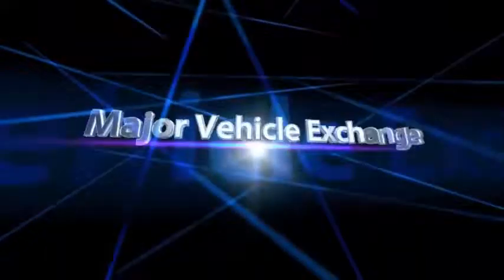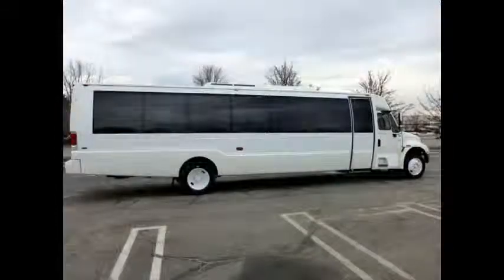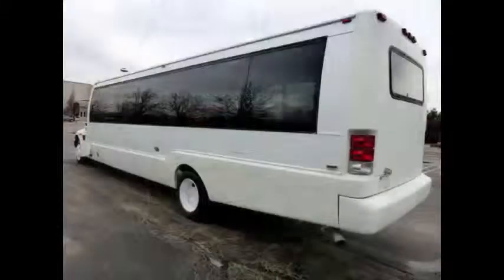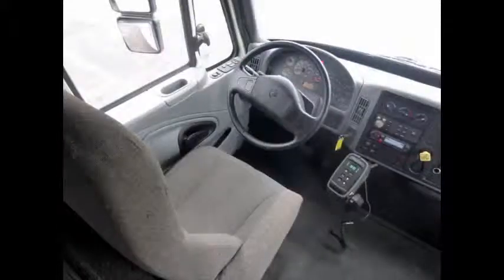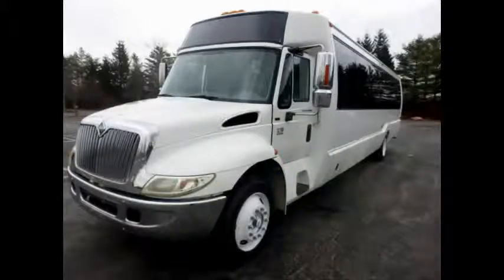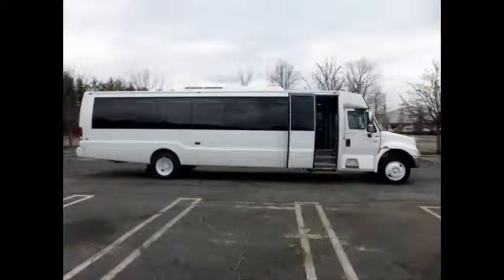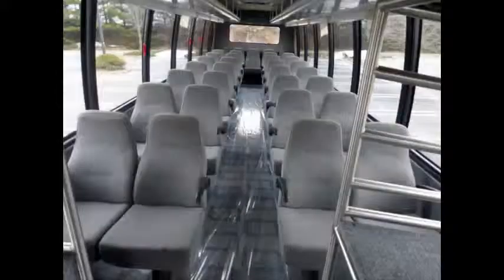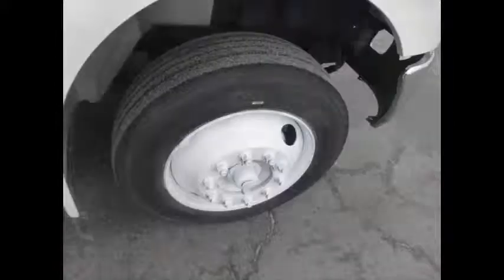Used Mini Coach Buses For Sale | 2007 International Krystal KK 38 Passenger Bus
- Used 33 Passenger Mini Coach Buses For Sale | 2007 International Krystal KK 38 Passenger Shuttle Bus

For Senior Tours Charters Casino Church Hotel Transport
Mint Cond. 39,000 Mile Luxury Krystal 33 Pass DOT Maintained Shuttle

2007 International Krystal KK 38 Passenger Shuttle Bus
VIN #: 1HVBTAAN37H455950
Stock #: A4896
Condition:Used Clear Title
Engine:DT466
Transmission:5 Spd Automatic
Mileage:39,581
Exterior Color:White
Vehicle Overview
KRYSTAL INTERNATIONAL KK38 FLORIDA BUS W/39K MILES

HUGE SELECTION OF USED SHUTTLE BUSES FOR CHURCH, CAMP, SHUTTLE SERVICE, TOUR, CHARTER, TEAM SPORTS & MUCH MORE!

33 SEATS PLUS DRIVER & CO-PILOT PLUS - STORAGE RACK PLUS OVERHEAD LUGGAGE.

 ELECTRIC AIR PASSENGER DOOR - 165,000 BTU HIGH CAPACITY DUAL ROOF MOUNTED AIR CONDITIONING - OVERHEAD LIGHTING - AM/FM STEREO AND AV SYSTEM - ANTI-LOCK BRAKES & HUGE OPTIONS LIST.

 INTERNATIONAL 3200 - LUXURY KRYSTAL KK38 COACH - DURABLE & RELIABLE DT466 DIESEL 245HP ENGINE & 5 SPEED ALLISON AUTOMATIC TRANSMISSION with OD.

  THIS BUS IS IN EXCELLENT CONDITION BOTH INSIDE AND OUT.THE INTERIOR SHOWS VERY LITTLE WEAR AND THE EXTERIOR IS IN EXCELLENT CONDITION.

 PERFECT FOR USE AS A TOUR - CHARTER - CHURCH OR LIMO CONVERSION BUS - LUXURY FEATURES WITH CLOTH & CARPETED WALLS AND CEILING!!

 MECHANICALLY IT'S READY TO HIT THE ROAD! THE BUS HAS BEEN CONTINUOUSLY MAINTAINED AND HAS BEEN RECENTLY SERVICED & CHECKED OUT.

2007 International 3200 Krystal Koach KK38 diesel luxury coach bus with 33 mid-back seats plus driver and copilot seats interior luggage rack and overhead luggage bins. The International DT466 diesel engine is known for being extremely durable & reliable and runs smoothly at freeway speeds with ease and comfort. Only 39,000 total miles! This KRYSTAL coach bus is fully equipped and in excellent condition! Previous Florida Rust Free Vehicle with a clean one owner AutoCheck Report!

Perfect for Tours, Charters, Limo Service, Shuttle Service, Church, College Sports Teams, Casino Runs, Camp, Retirement Homes, Winery Tours, Conversions and much more. Comfortable accommodations for driver & co-pilot include an air ride driver seat and a captain co-pilot seat plus 33 Freedman passenger seats in excellent condition. Ready to go to work!! The one of a kind extremely low mileage DT466 engine starts right up and runs as a well-maintained vehicle should with no smoke.

The Allison 5 speed automatic transmission shifts smoothly and without hesitation. All other mechanical functions including the air powered passenger door are in excellent working condition. The dual compressor 165,000 BTU A/C blows strong and cool, with front and rear heating as well. The tires are in very good condition. This bus has been reconditioned to almost new condition. This Krystal bus was originally sold for more than $175,000! The coach is solid and it looks great showing only normal wear and tear with the sides just repainted. The interior is in excellent condition and is clean and free from dirt and stains. Comfortable adult seating and personal space. Fire extinguisher and safety equipment is located throughout the bus along with a first aid kit in case of an emergency. This bus is very roomy and spacious, guaranteed to provide passengers and drivers with a smooth and comfortable ride.

Used 33 Passenger  Mini Coach Bus For Sale, KGN7